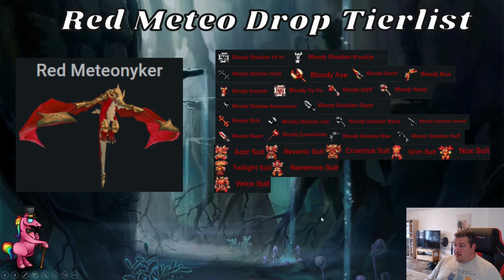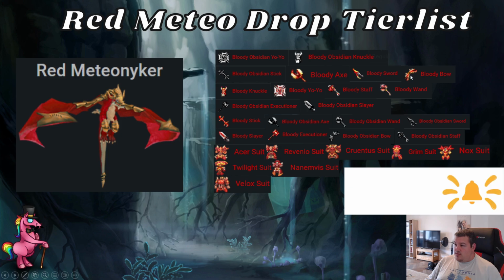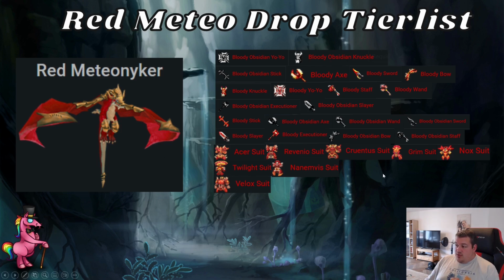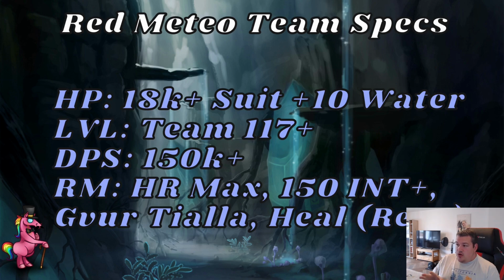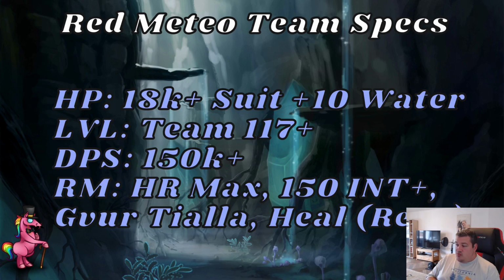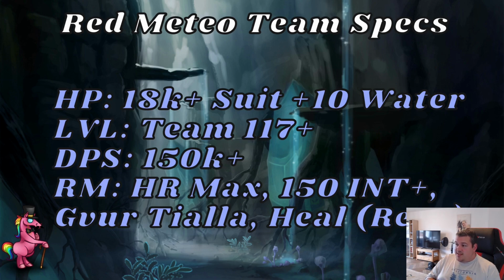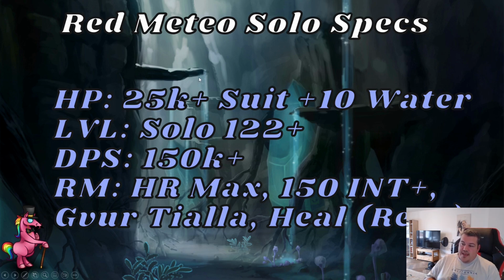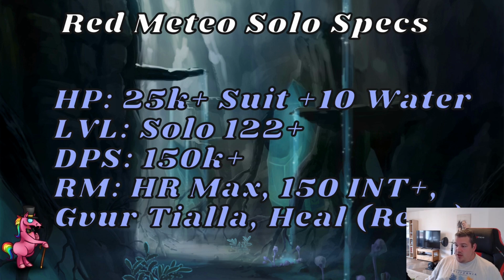Flyff Universe - Red Meteo Guide Team and Solo- Best MMO 2022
Flyff Universe is the best upcoming mmorpg in 2022 that can be played in a browser and is therefor the most crossplatform approach ever created for an mmo.

to ask me anyquestions in real time and watch the newest Flyff Content.

Join the No.1 Rising Flyff-Community to get all Informations before the others

You are having trouble with high Ping or Lags test Exitlag for Free:

00:00 Intro
01:03 Flyff Universe Red Meteo Dungeon Guide Drop Tierlist
02:48 Flyff Universe Red Meteo Dungeon Guide Team Specs
04:29 Flyff Universe Red Meteo Dungeon Guide Solo Specs
05:50 Flyff Universe Red Meteo Dungeon Guide Gameplay
28:36 Outro